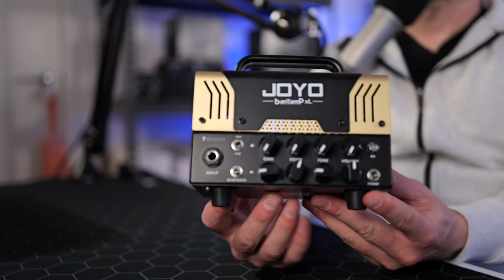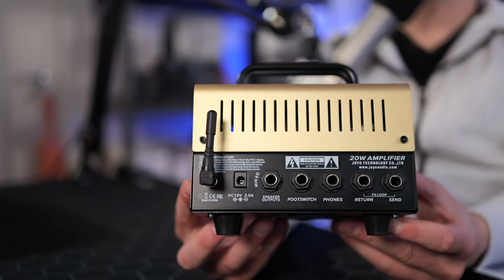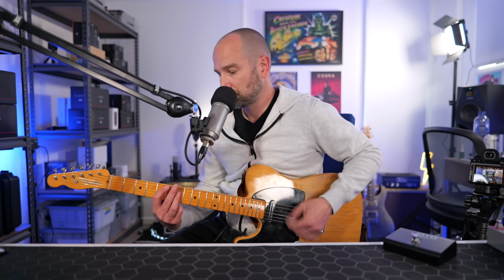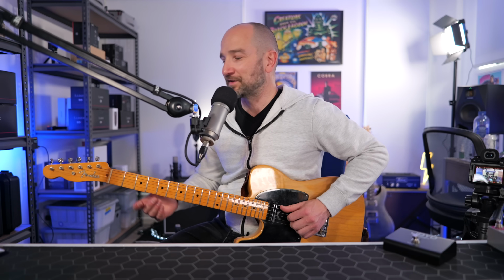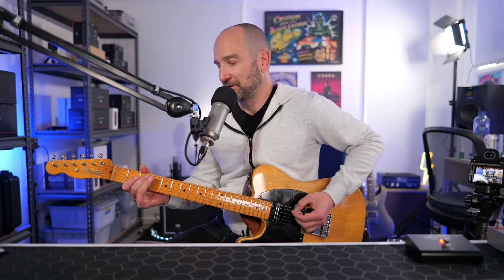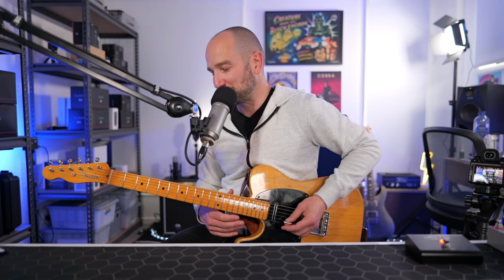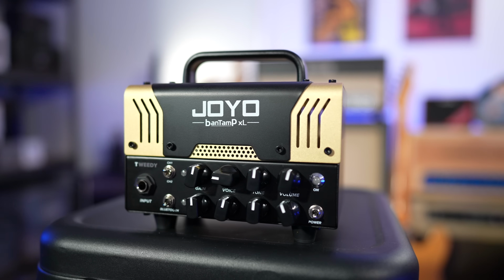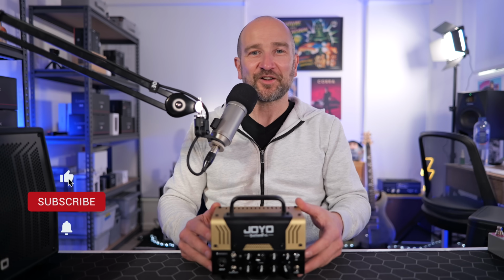This Sounds Way Too Good for an Affordable Amplifier! Joyo BantAmP XL Tweedy Review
Welcome to my Joyo BantAmP XL Tweedy 20-Watt Mini Amplifier Head review. The Joyo Tweedy (II) is loaded with a real 12-AX7 Tube/Valve in the preamp and Class-D power amplifier section.  The BantAmP XL is a two-channel amplifier with a foot switch to change channels on the fly.

🛒 Amazon Ca
🛒 Amazon DE

Video Chapters
00:00 - About & Disclaimer (Product Provided)
00:32 - Jam Track
01:44 - Amplifier overview and Upgrades
02:15 - Real 12AX7 Preamp Tube
02:32 - Back Panel
03:07 - Clean Channel Voice Control
04:26 - Clean Channel Gain Control at Maximum (and Dynamics)
05:06 - Drive Channel (Killer Tones)
06:45 - Pros and Cons Review